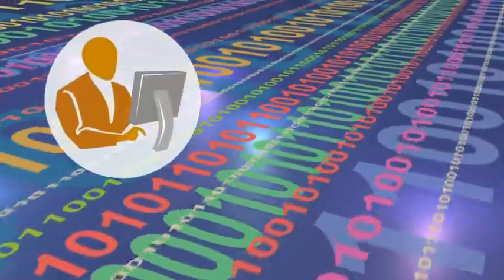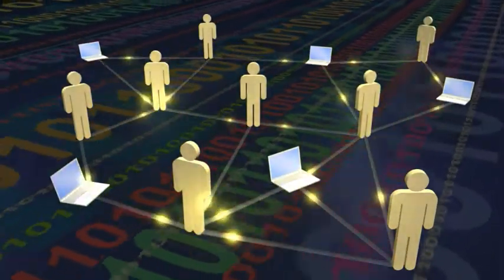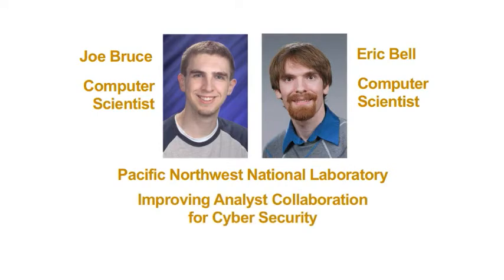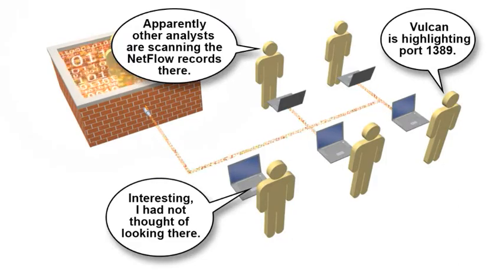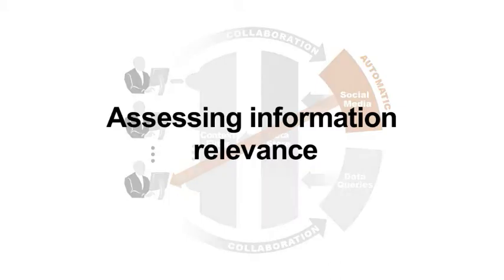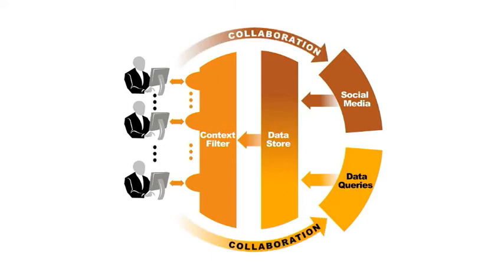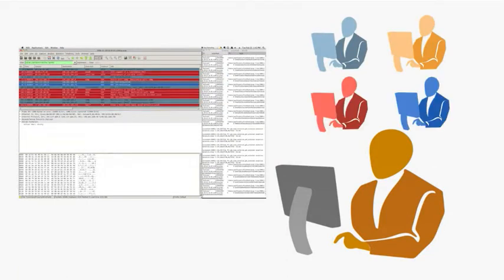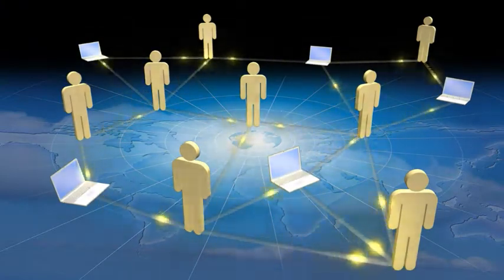Vulcan: Improving Analyst Collaboration for Cyber Security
More PNNL is developing a new tool, called Vulcan, to improve analyst collaboration in cyber security.  Vulcan is being designed to enable analysts to share their questions and information sources effortlessly.  It does this in real time, anonymously, and without disrupting existing workflows. The result: cyber-defenders have a clever, secure to way to see what their trusted colleagues are doing... and find solutions faster.